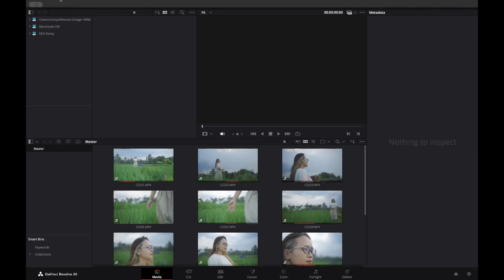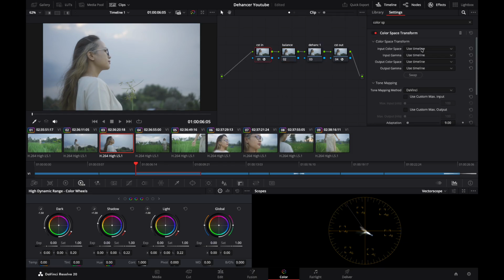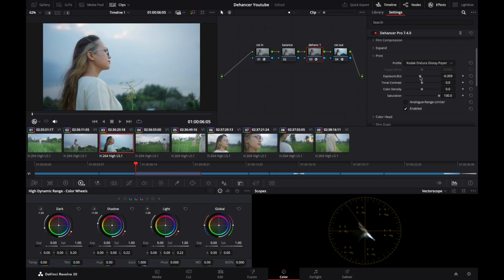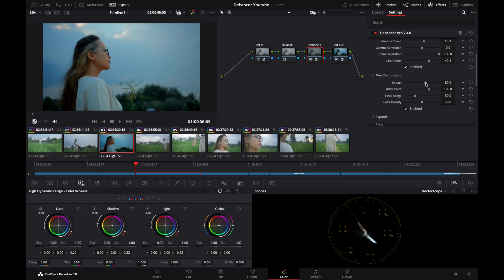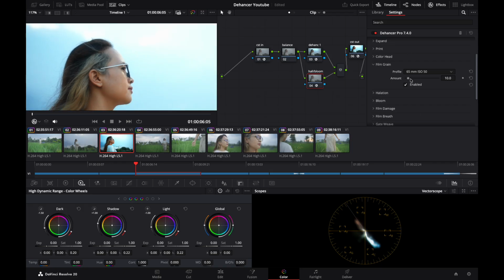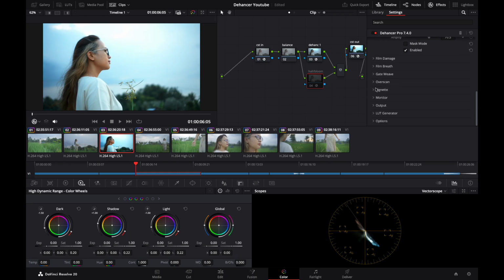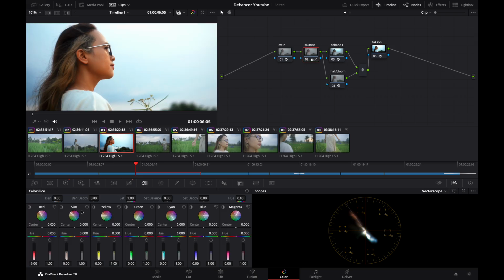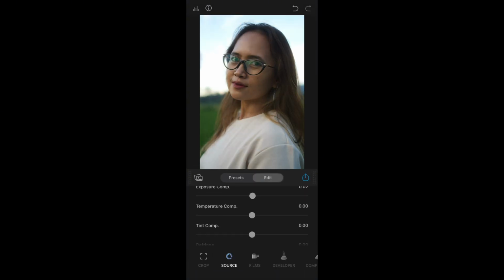This Plugin Turns Normal Footage Into a Film Look (Dehancer Full Tutorial)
In this video, I’ll show you my full workflow on how I create a cinematic film look using Dehancer inside DaVinci Resolve.

We’ll go step by step, from setting up Color Space Transform, building a clean node structure, to applying Dehancer for film emulation, grain, halation, bloom, and final adjustments.

I also break down why each step matters, so you don’t just copy settings, but actually understand the process behind it.

At the end, I apply the same grade across multiple clips to keep everything consistent, and show you the final before & after result.